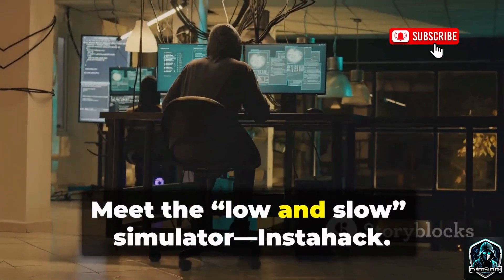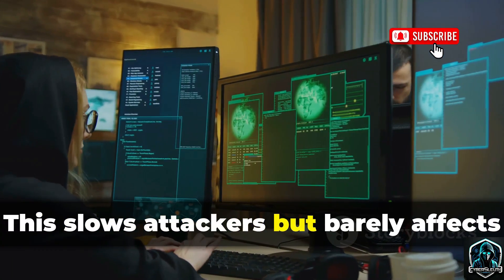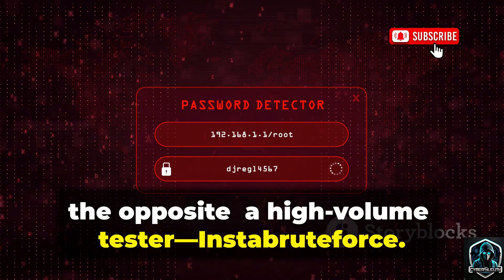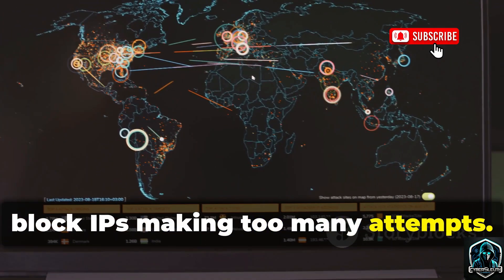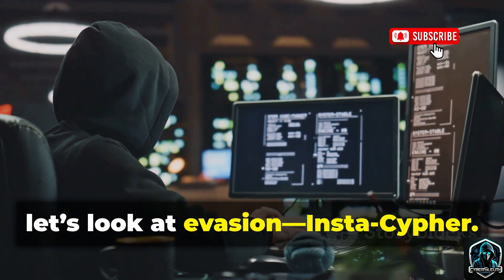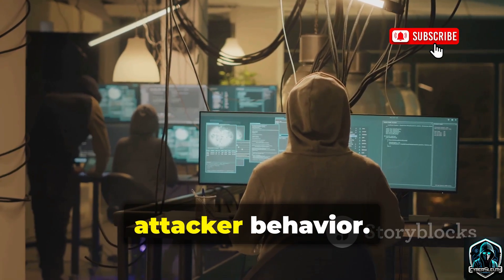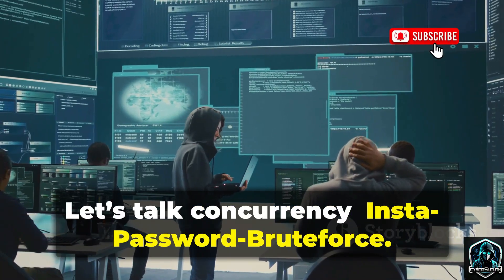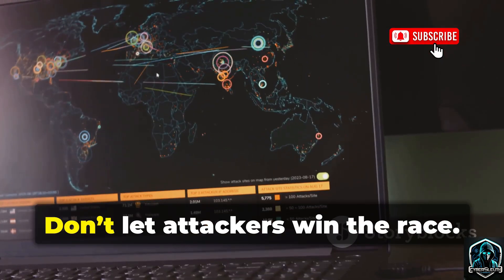10 Instagram Password Hacking Tools That Hackers Use in 2025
Instagram hacking has become one of the most searched topics online — but few people actually understand *how* these attacks are structured or how to protect themselves from them.
In this video, I’ll walk you through **Instagram hacking simulators** that researchers use inside labs to understand password-guessing, brute-force attempts, and security bypass behaviors — not for attacking, but for building stronger defenses.

We’ll explore tools like **Instahack**, **Instabruteforce**, **InstaBrute**, and more — each showing a different side of how attackers test weaknesses and how defenders can spot and stop them.
Everything here is conceptual, educational, and 100% ethical — designed to teach you how real Instagram hacking works *so you can defend your own account better.*

Stay curious, but stay responsible. 🛡️